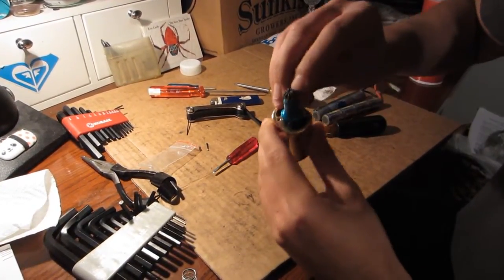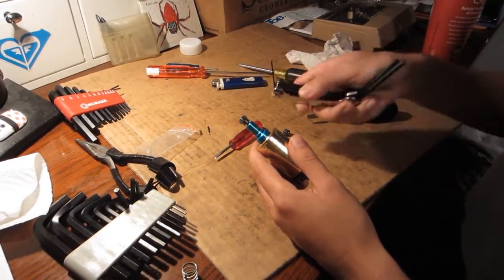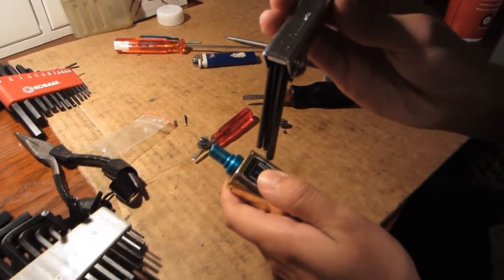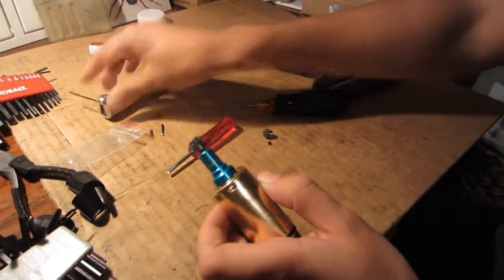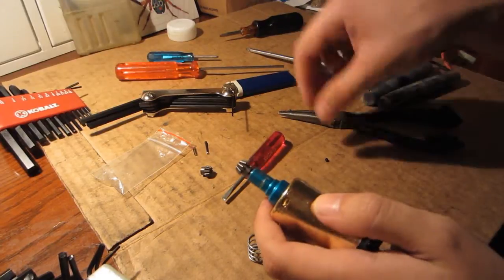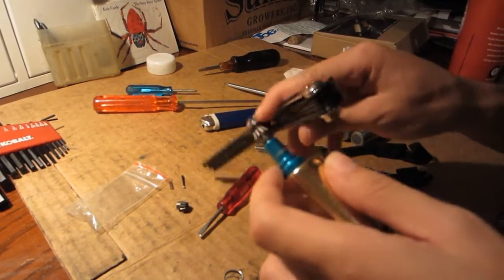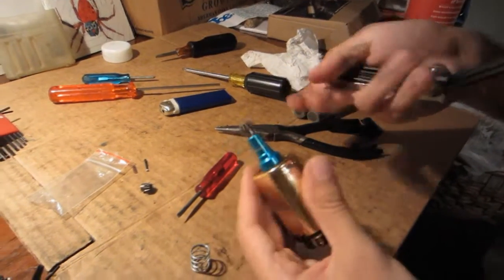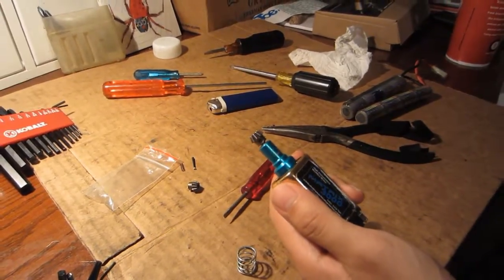Tech Video Tutorial: How to replace your Pinion Gear on Matrix Motors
Hey guys tank here with another Tutorial. Today were going to be covering pinion gear replacement on your Matrix High speed or High torque motor. These motors dont have the best pinion gears, resulting in them getting messed up easily. So your going to need to replace them every 6 months or so.